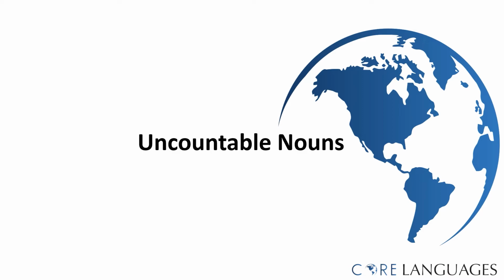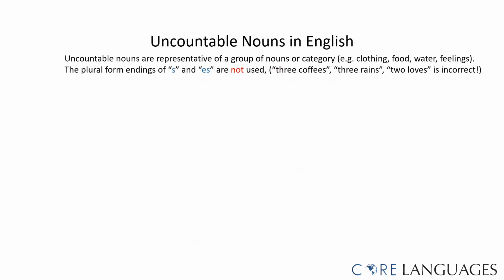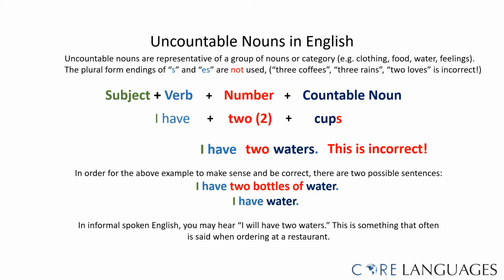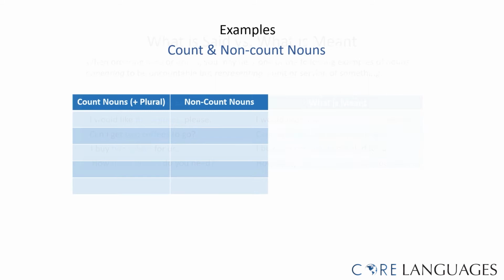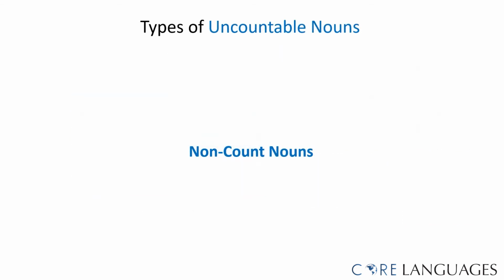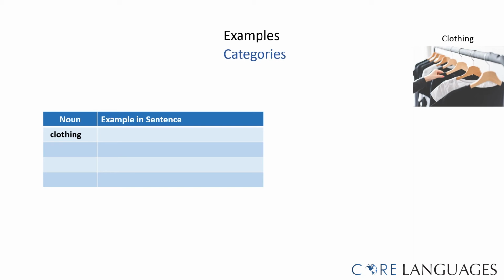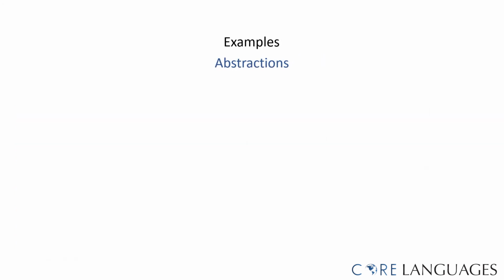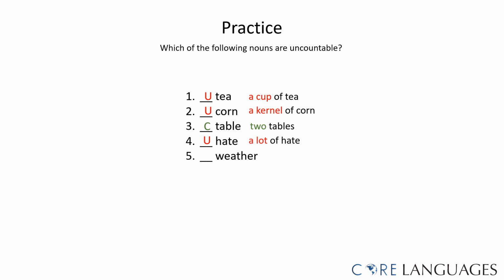English - Uncountable Nouns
Unlike countable nouns, uncountable nouns are substances, concepts etc that we cannot divide into separate elements. We cannot "count" them. For example, we cannot count "water". We can count "bottles of water" or "litres of water", but we cannot count "water" itself.

Are you looking to learn more about this topic?